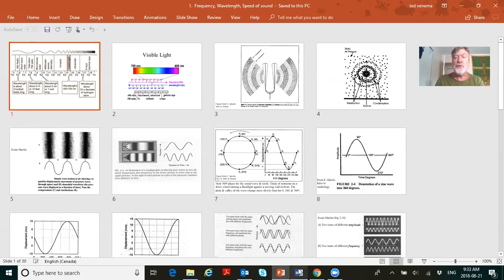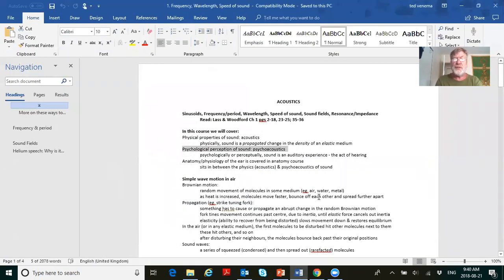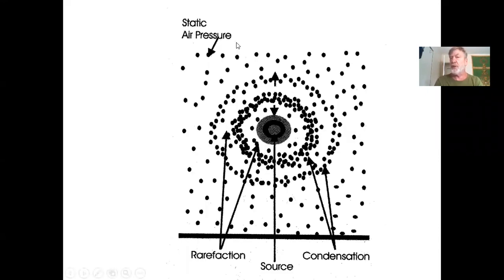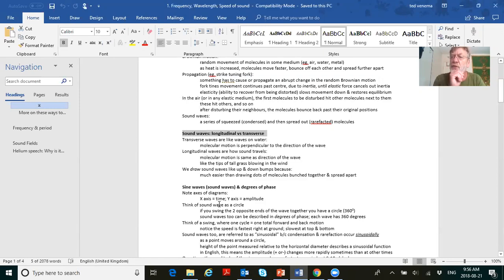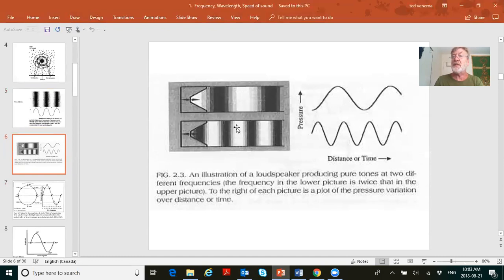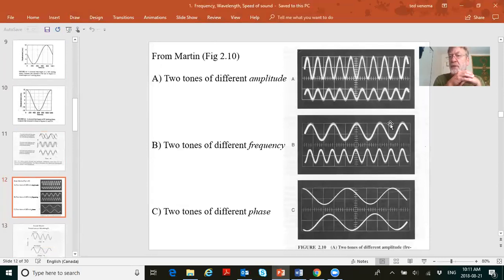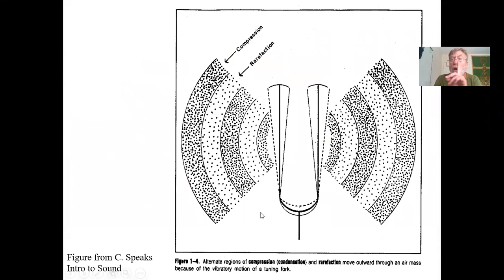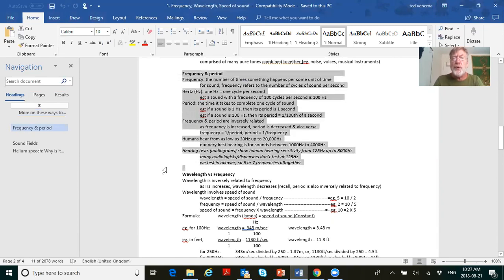110 August 21, 2018